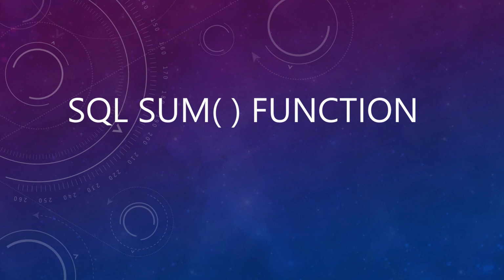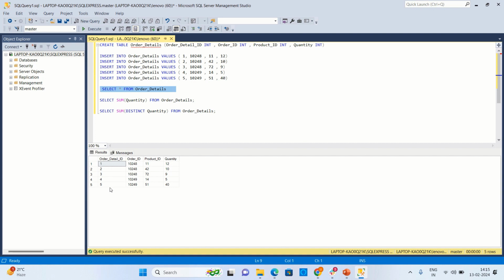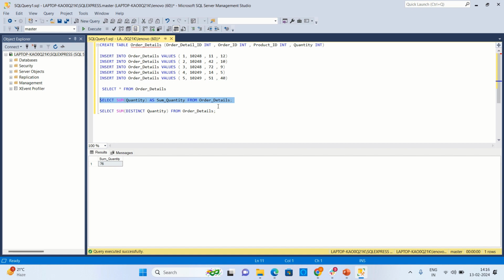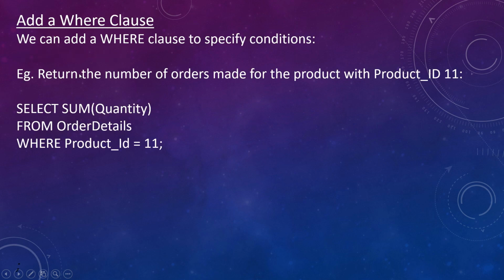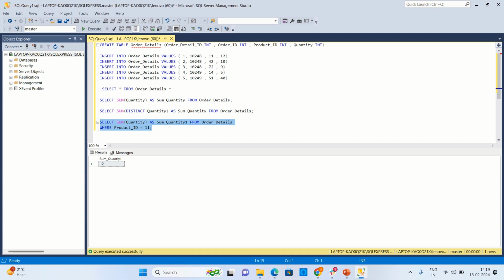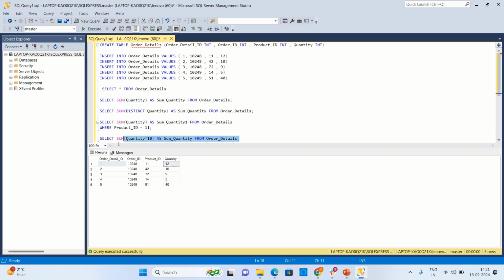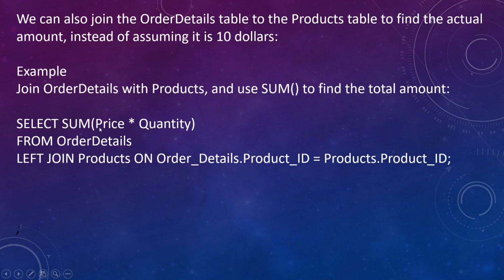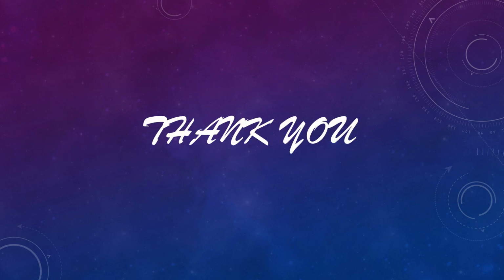SQL SUM Function | SQL Aggregate Function | SQL Tutorial for Beginners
The SQL SUM function is an aggregate function that returns the sum of all or distinct values. We can apply the SUM function to the numeric column only.
SQL allows us to do more than select values or expressions from tables. Most operations on relational databases use aggregate functions like SUM() to do computations on data.

What is COUNT Function in SQL?
What is COUNT Aggregate Functions?